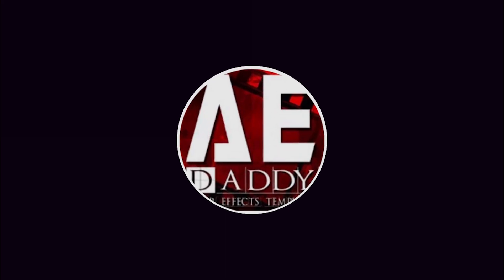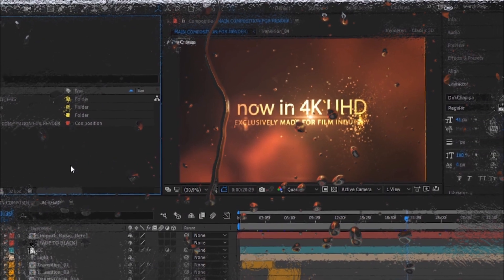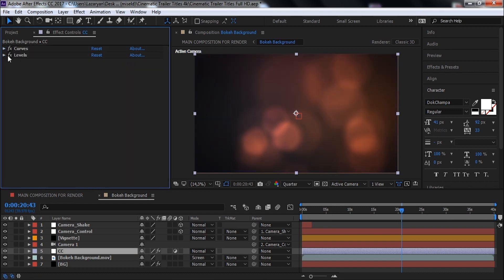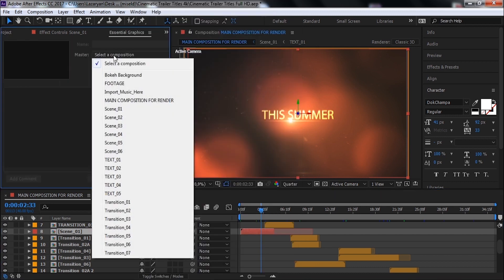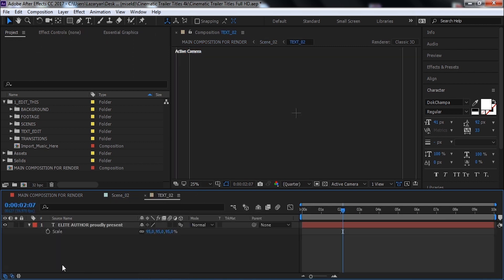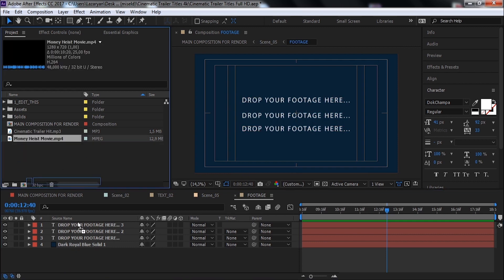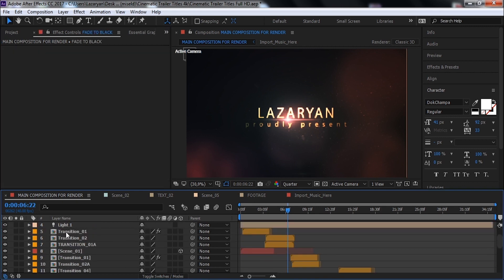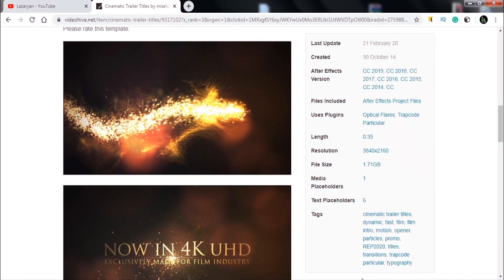Create Cinematic Trailer Titles in After Effects - After Effects Tutorial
Hi guys, welcome back to my another after effects tutorial/trick,

Today I will show how to create cinematic trailer titles in adobe after effects, to create this effect, you need only the AFTER EFFECTS program, 100% in After Effects.